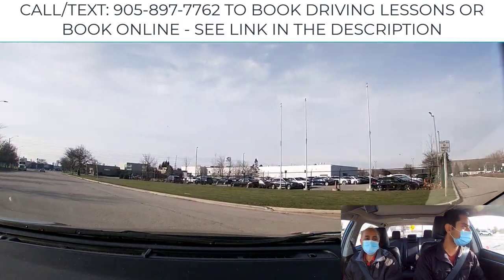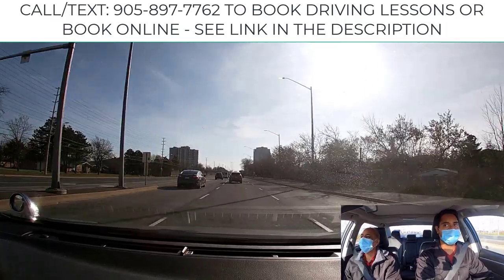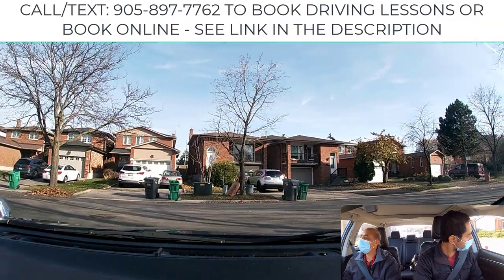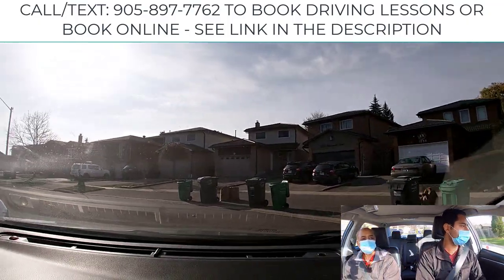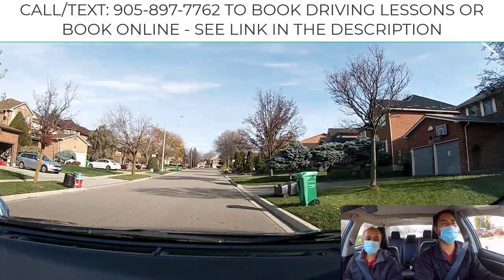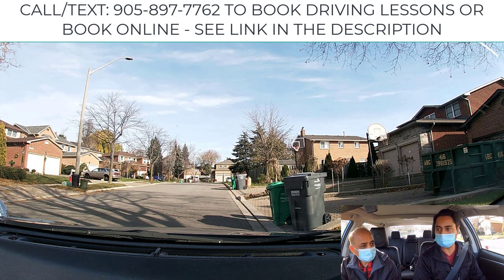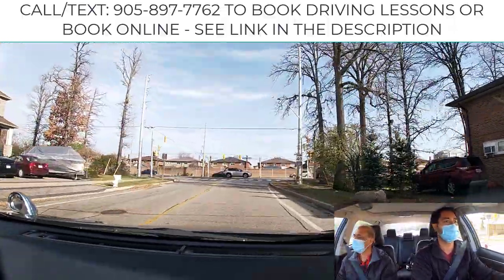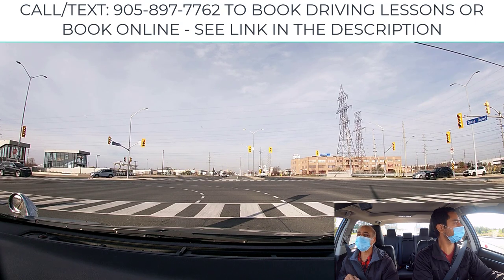Mississauga Ontario G2 Road Test Practice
UNITED DRIVERS DRIVING SCHOOL IN MISSISSAUGA ONTARIO
United Driver’s Training was established in 1989. Since then, this association has been growing every year. We firmly believe that a sound knowledge of driving is necessary for everyone. As we set the wheels in motion for you, it is important to us that we graduate students that are safe, confident and defensive driver’s to share our roads. All ages will benefit from these courses.

The mission of the United Driver’s Training School is to prepare students to become successful defensive driver’s. To provide an academic and a practical driving program to enhance the development of each student so that he or she may become a safe and successful driver’s.

Mississauga Ontario Driving Test - Driving School
Mississauga Neighbourhoods
Central Mississauga
City centre, Cooksville, Creditview, East Credit, Erindale, Fairview, Hurontario, Mississauga Valley
North Mississauga
Ligar, Neadowvale Village, Malton
South Mississauga
Clarkson, Lakeview, Lorne Park, Mineola, Port Credit, Sheridan
East Mississauga
Applewood, Dixie, Rathwood
West Mississauga
Erin Mills, Central Eric MIlla, Churchill Meadows, Meadowvale, Streetville
Transportation in Mississauga Neighbourhoods
Convenient access to Mississauga public transportation; Mississauga Transit, Bus Rapid Transit, GO Train, and/or major highways (Hwy 401, Hwy 403, Hwy 407 and QEW) can make all the difference between a pleasurable and a painful commute to work. Needless to say, properties closer to public transportation and highways attract more buyers and reap higher prices.